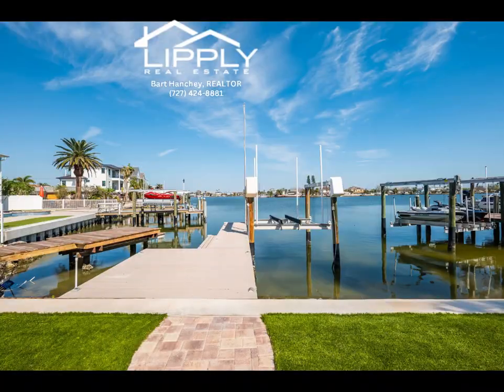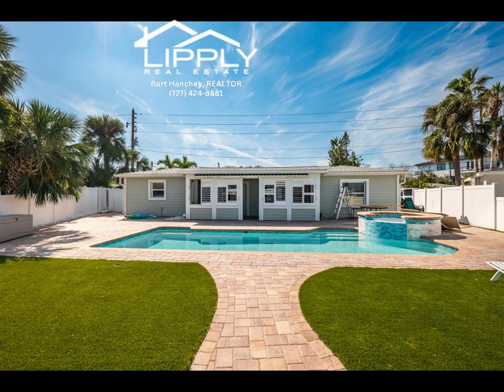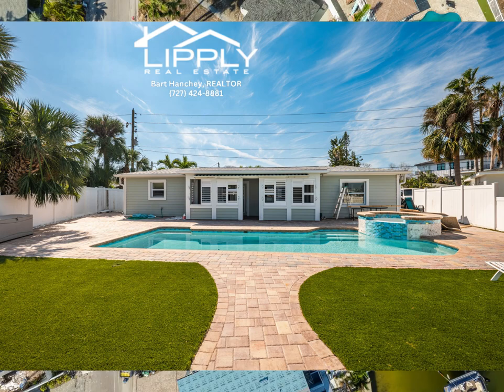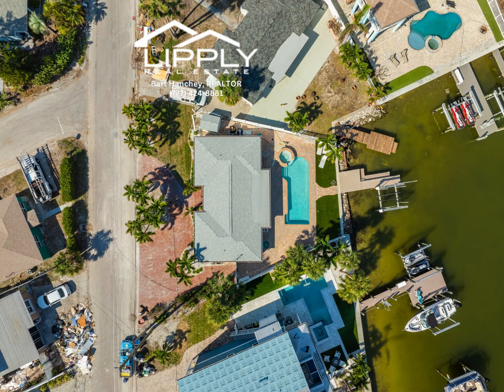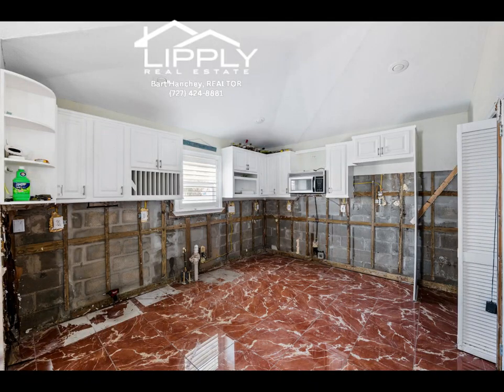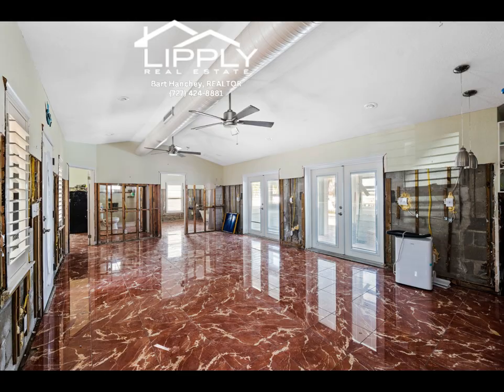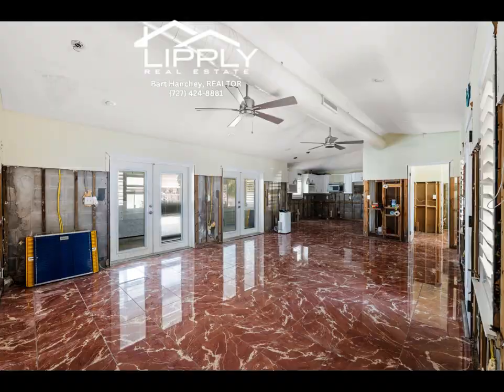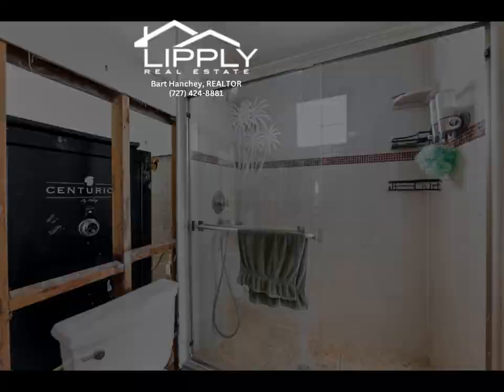Great Opportunity To Own A Waterfront Home In Desirable Maderia Beach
Build Up or Build New! This is a great opportunity to own a waterfront home in desirable Maderia Beach. Just a few blocks away from beautiful award-winning white sand beaches and the famous John's Pass Village Boardwalk full of restaurants and shops. This lot features over 44.7 FT of waterfront views, a boat dock with a boat lift that overlooks the Intracoastal waterway of Boca Ciega Bay, and a short boat ride to John's Pass and the Gulf of Mexico. Enjoy fishing from your waterfront lot, or spend your days and evenings enjoying the water view, sunsets, or looking for dolphins. Private pool built in 2004. The single-family home on this property needs major renovation and may be considered a complete tear-down

Bart Hanchey, REALTOR
00:00 Introduction
00:12 waterfront
00:23 boat dock